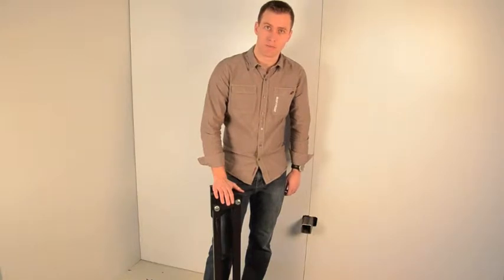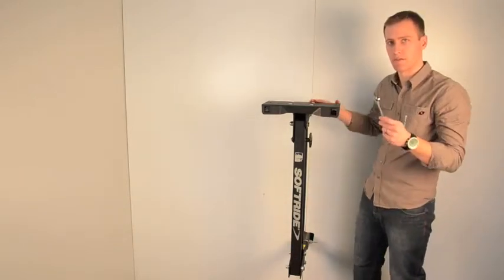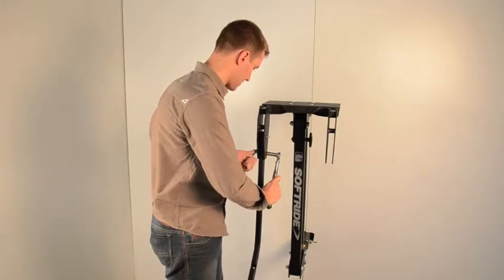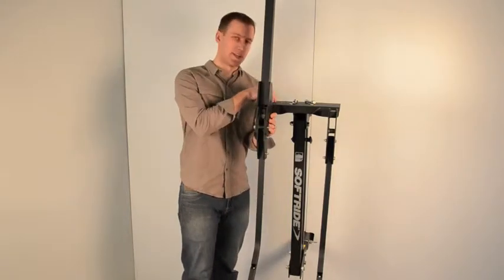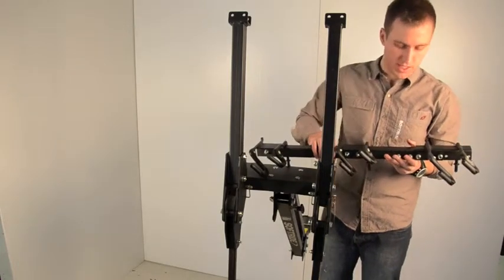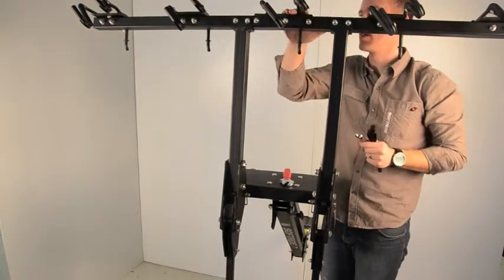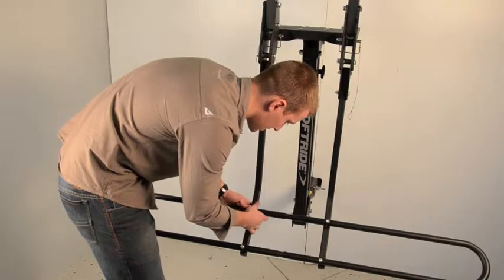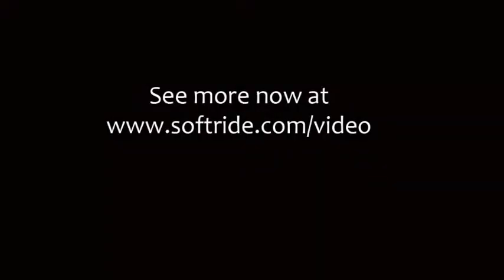How to install a Hang5 Bike Rack - Softride Bike Racks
How to assemble a Softride Hang5 bike rack. To follow along, refer to the instructions
Walk through the Installation steps to assemble a new rack out of the box.